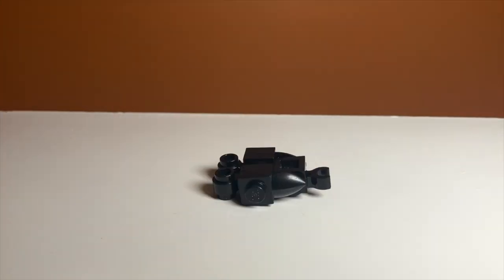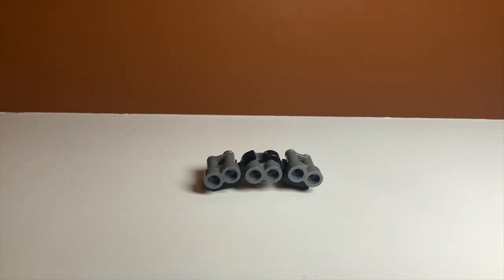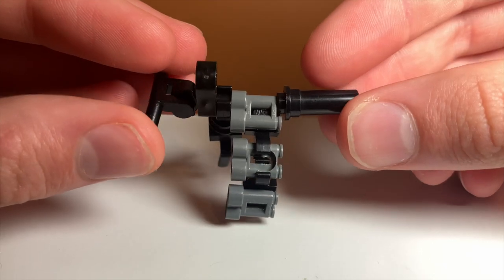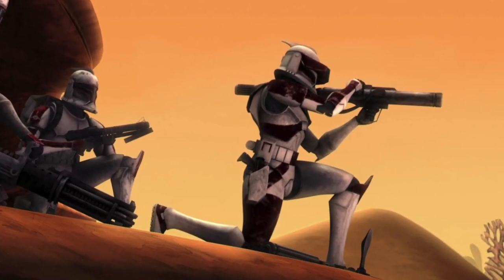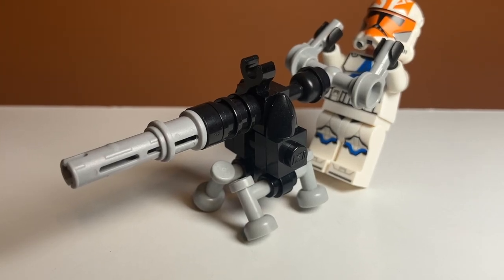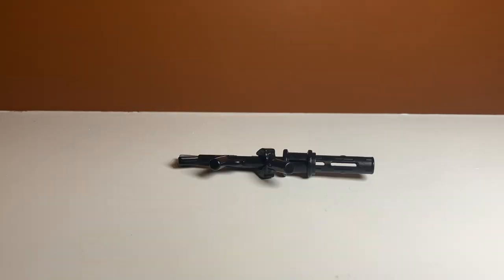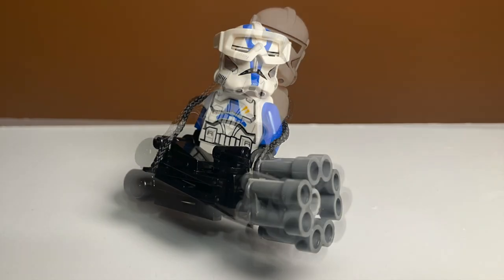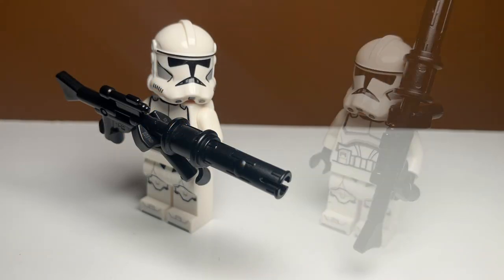10 EASY Brick-Built LEGO Weapons!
Here are some GREAT ways to UPGRADE your LEGO Arsenal!